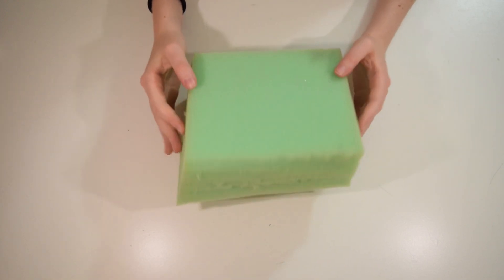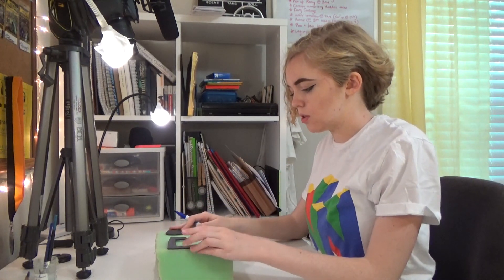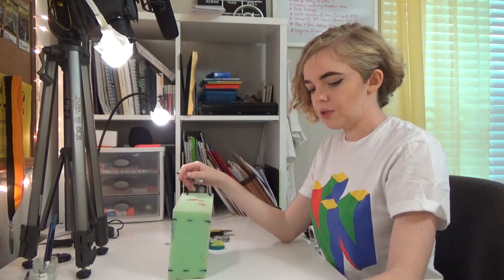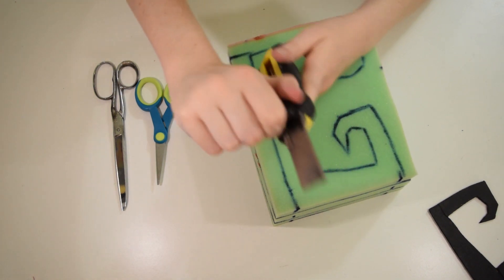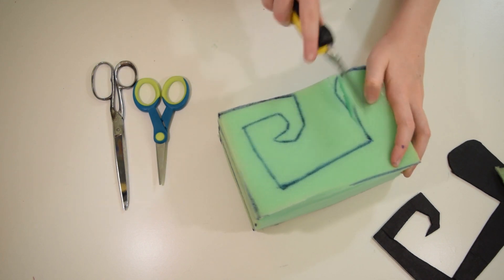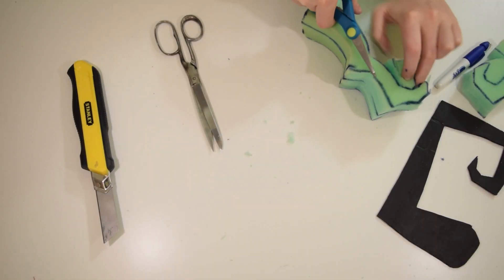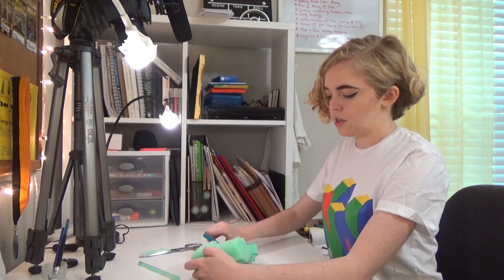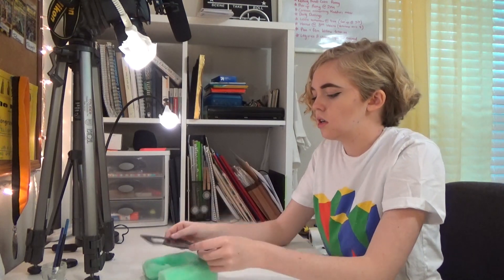Cosplay Tutorial: How to Make a Gravity-Defying Wig | Willow from Don't Starve | pt1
MATERIALS:
--Green high-density foam
--Pattern (hand-drawn or downloaded at the link above)
--Sharpie
--Stanley knife / scissors
--Hot glue gun
--Felt (same color as wig)
--Wig wefts (make sure you buy wefts that are long enough)
--Tacky glue
--Stiff-haired brush
--Two bowls
--Paper towels
--Fishing wire
--Hand-sewing needle and thread